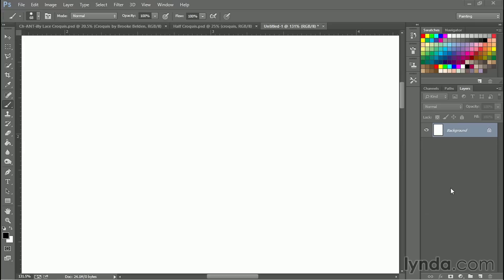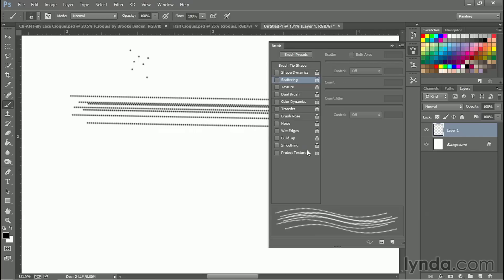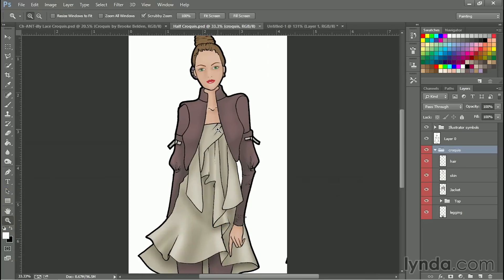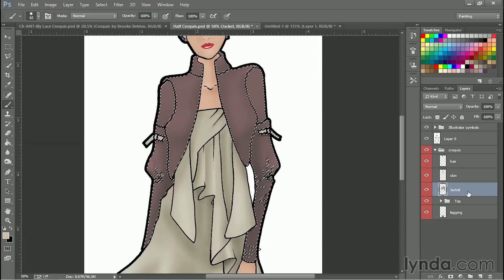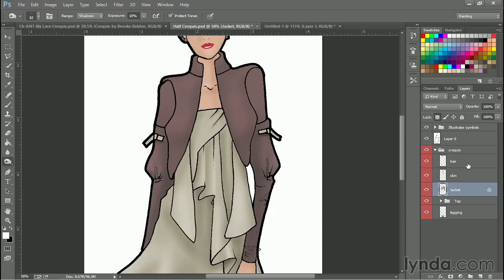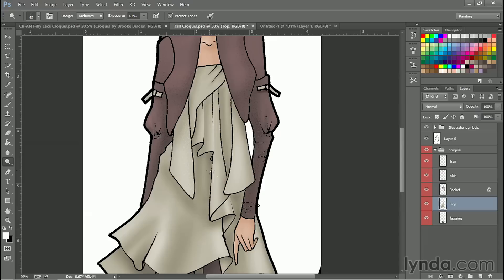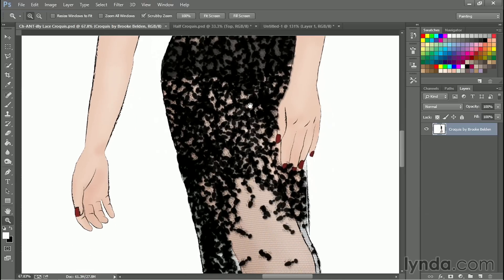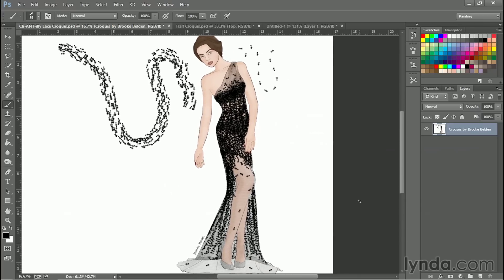Photoshop Tutorial - The perfect all-purpose brush tip for texture